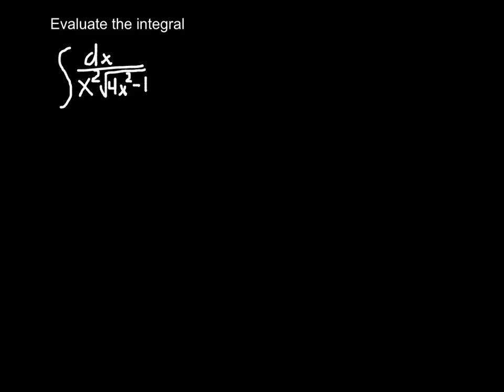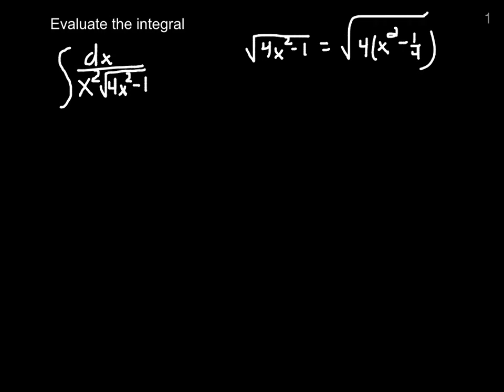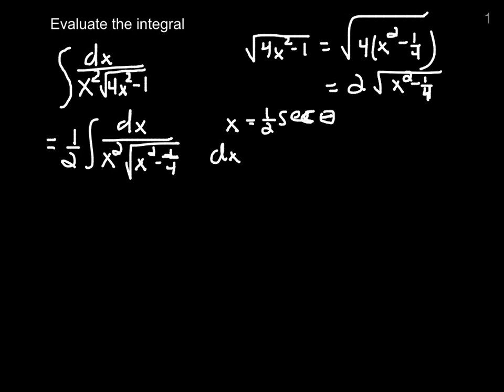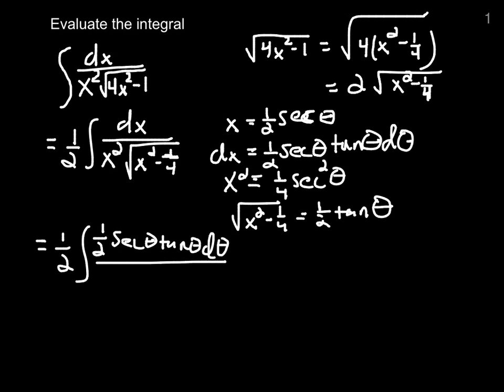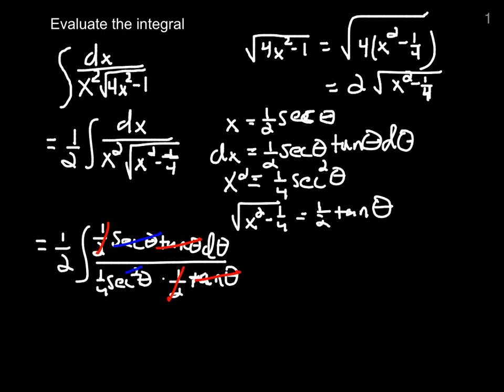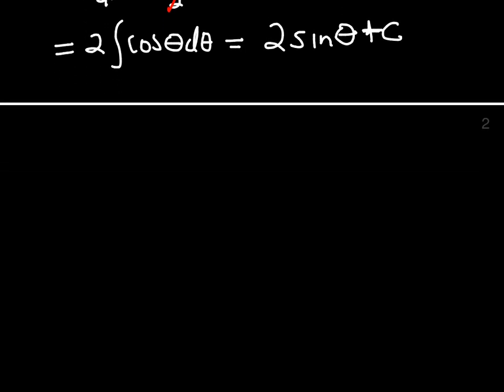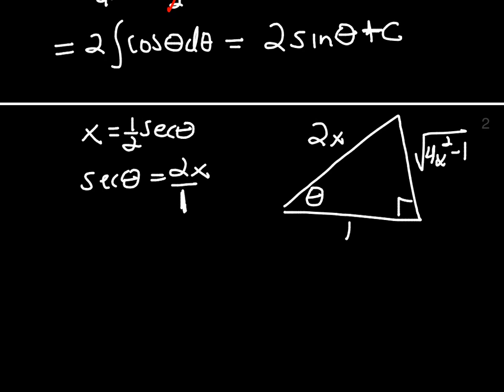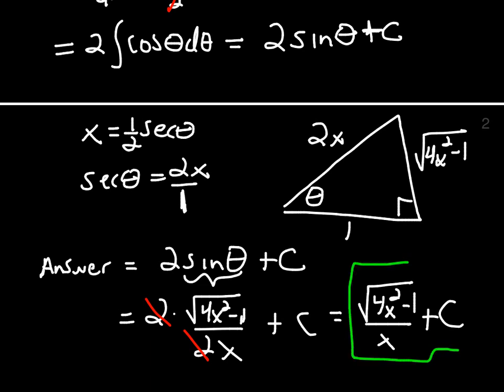UPenn Math 104 Trig Substitution